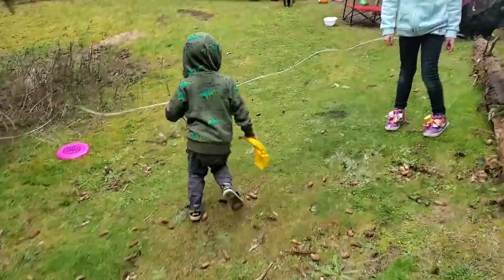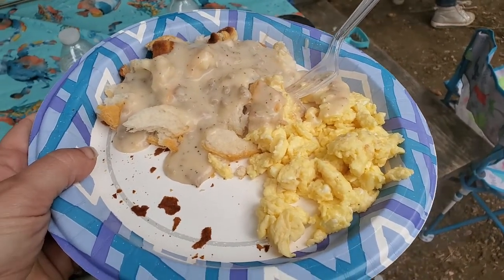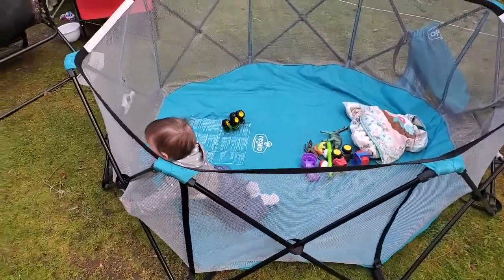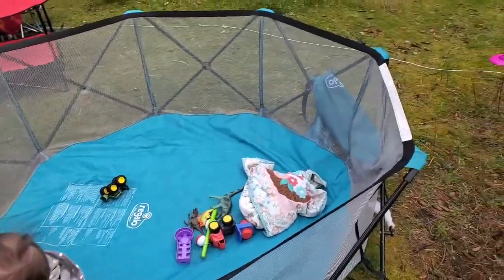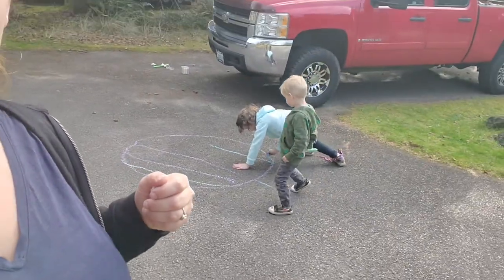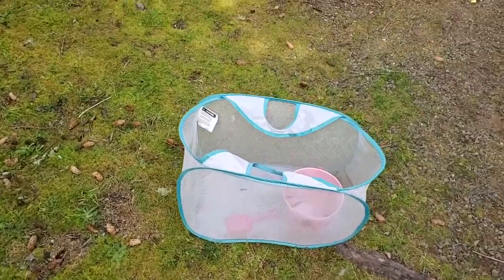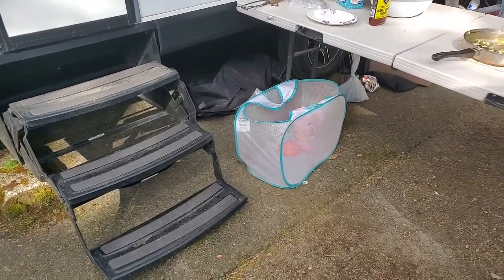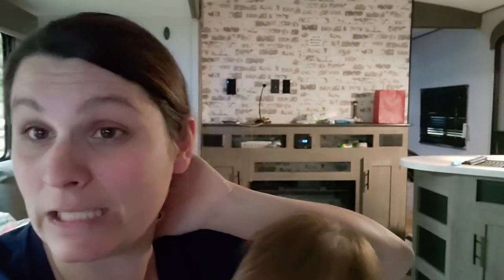DITL Camping edition | Camping at the beach with 4 kids | Camping hacks for a family of 6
Hey All! We took a trip to the beach for spring break and I wanted to take you along with us to show you how we camp with little kids. Also show you all some camping hacks we use for our family of 6

Hello everyone. My name is Holly and I am a stay at home mom to 4 beautiful kids. I plan to cover subjects like life as a stay at home mom, Frugal living, cleaning and de-cluttering and all other things that go with being a mom.